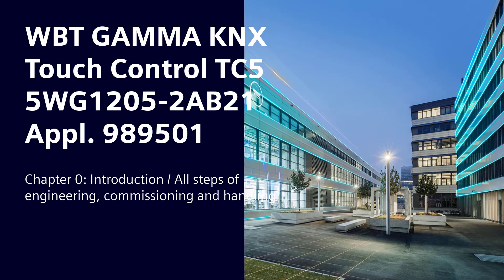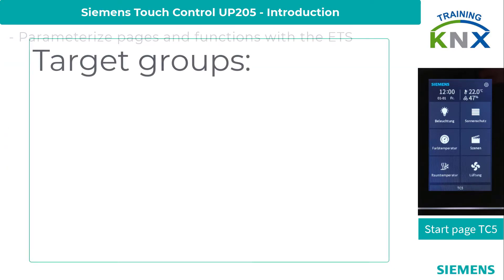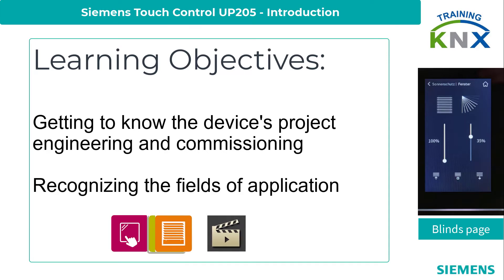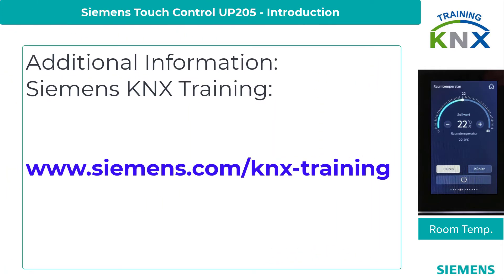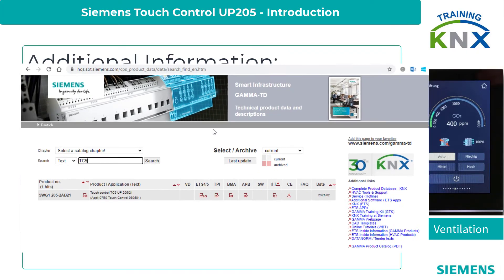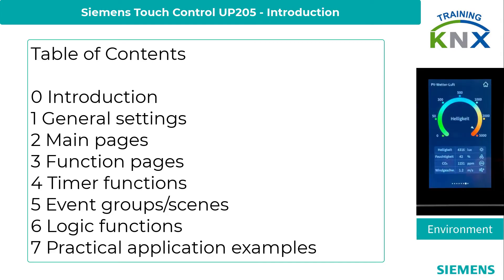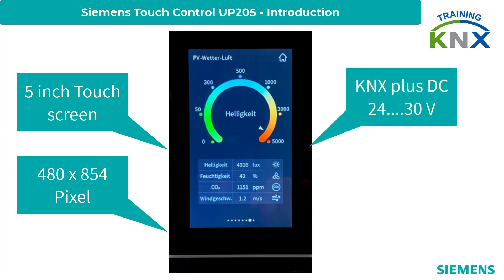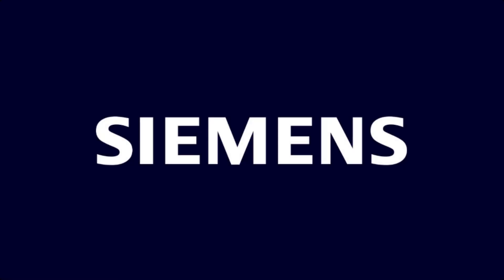0 Siemens KNX Touch Control Panel TC5: Introduction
In this introductory video you will find all information about the following e-learning videos for the Siemens KNX Touch Panel "TC5".
Details:
Preface 0:13
Target groups 0:30
Learning objectives 0:40
Prerequisites 0:53
Additional Infos 1:05
Contents 1:34
Properties of the TC5 2:02